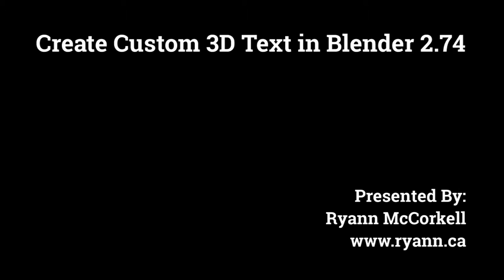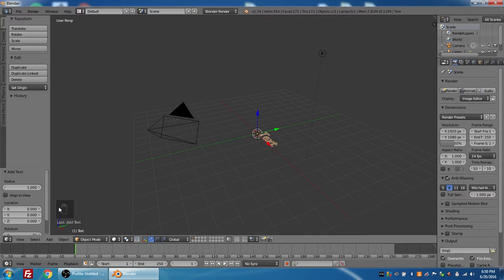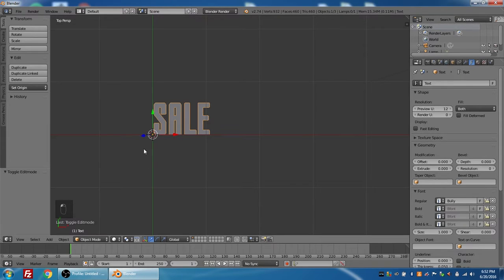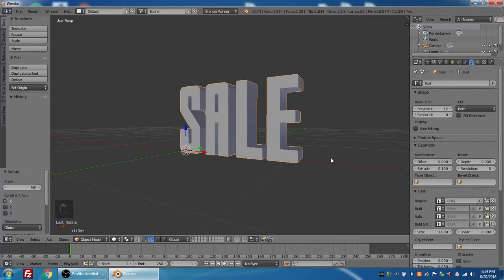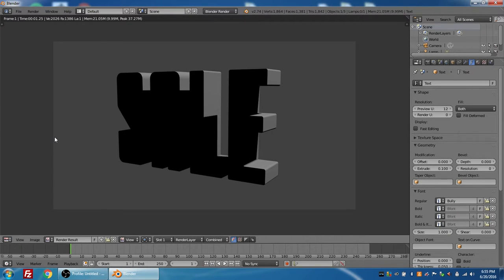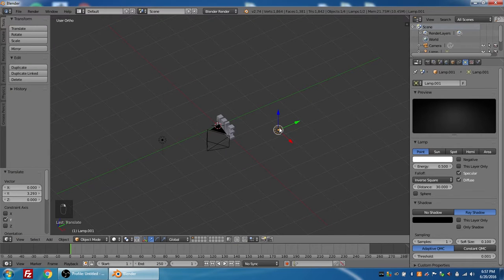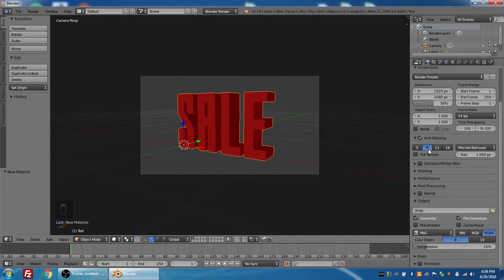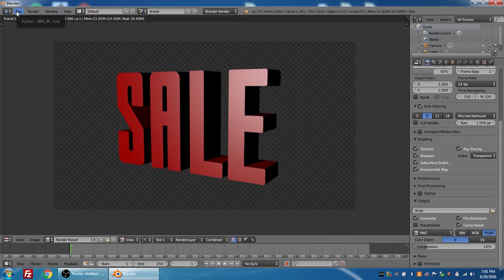Custom 3D Text with Blender 2.74 Transparent Background Layered Compositions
Learn how to Render Custom 3D Text in Blender 2.74, on a transparent background for layered compositions.